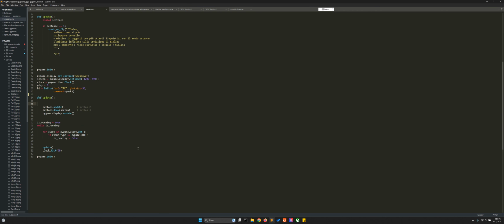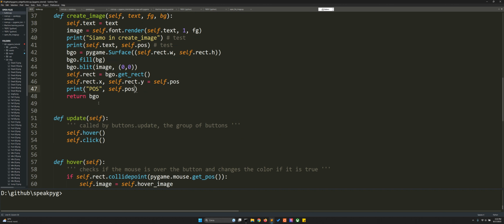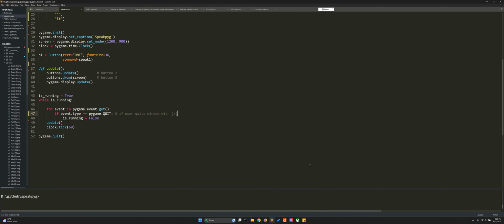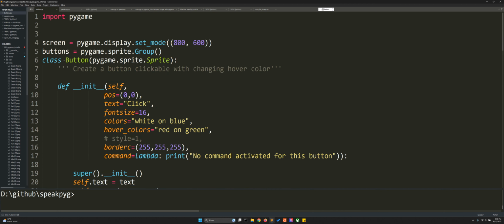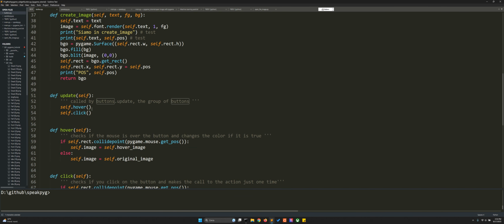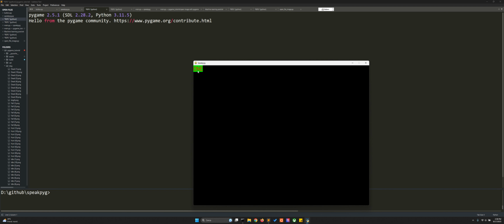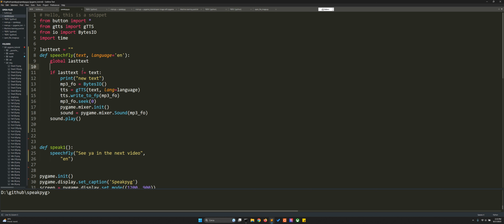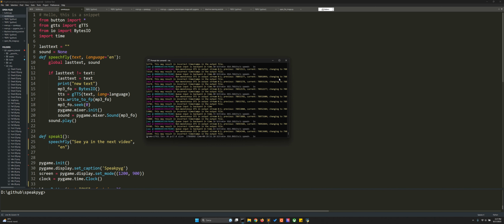Pygame: text to speech on the fly with a click of a button using gtts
Ok, let's use gtts to get text to speech on the fly using gtts from Google after you click a button. There will be just two script, one for the window and another for the button. The code is in this repository: